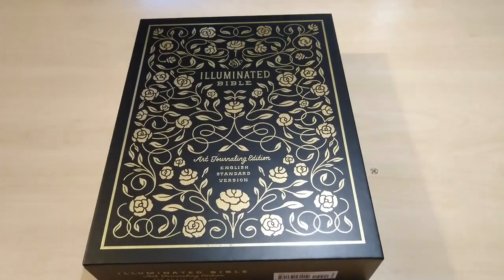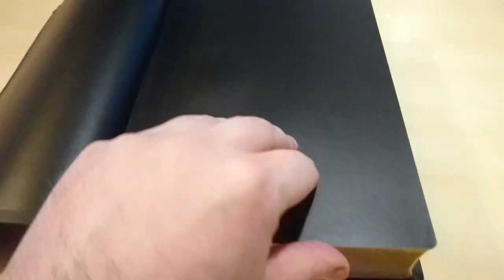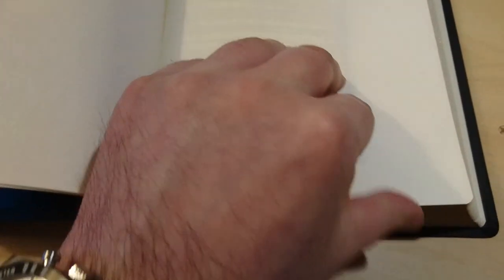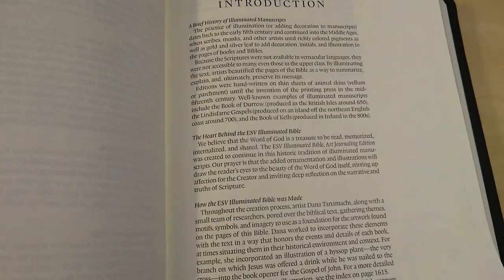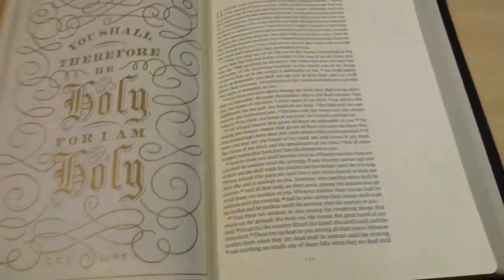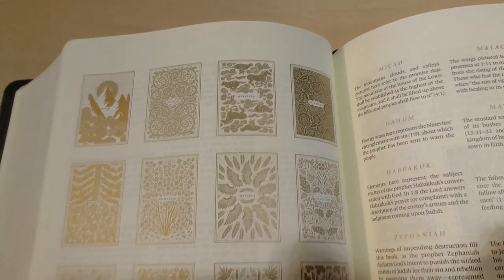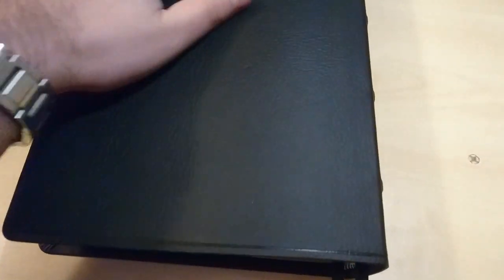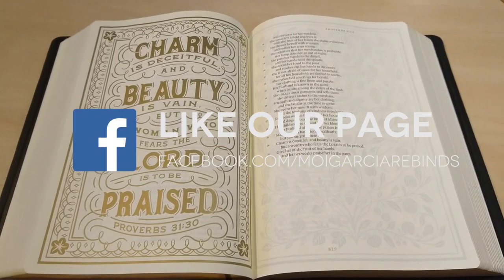ESV Crossway Illuminated Bible Art Journaling Edition - Black Top Grain Cowhide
CROSSWAY ESV Illuminated Bible - Black Top Grain Cowhide